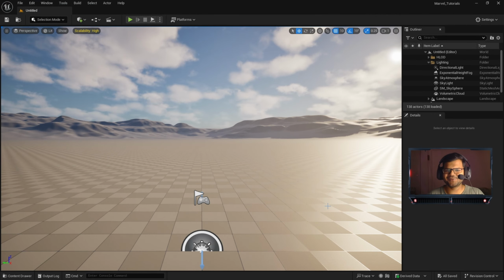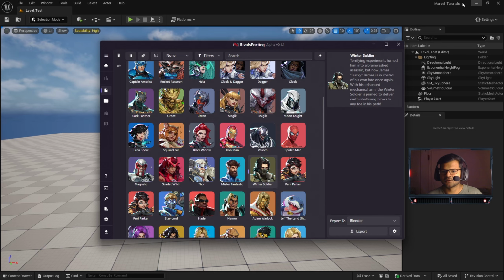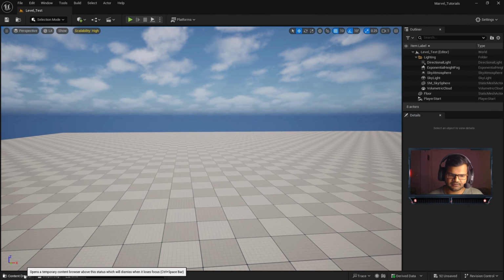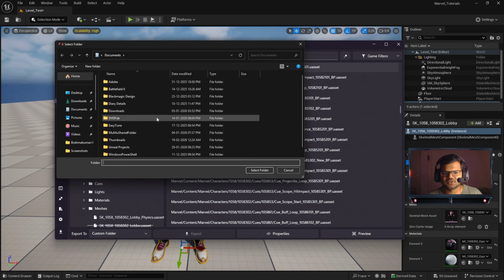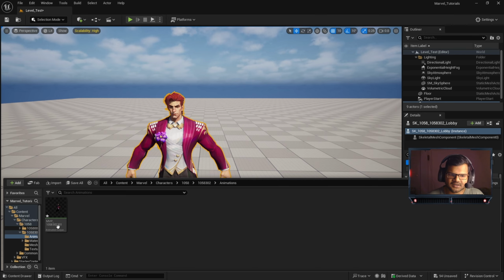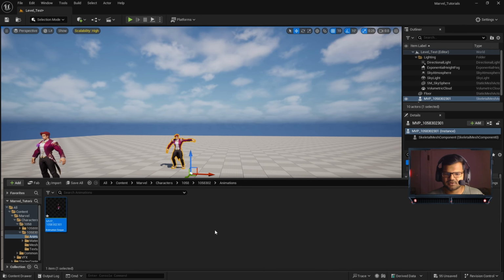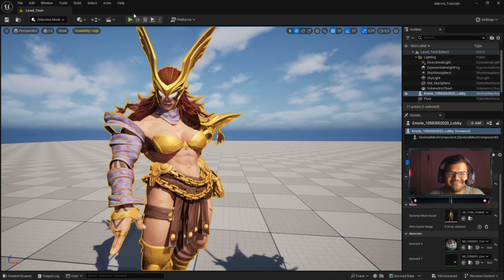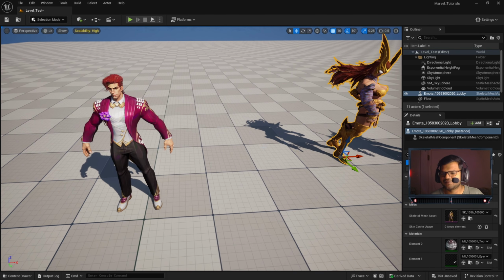Import Marvel Rivals Animations into Unreal Engine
In this video I will tell How to import Marvel Rivals animations into Unreal Engine. Importing animations in unreal engine is very easy.

Timestamps:

00:00 Cinematics
00:47 Create New Level in UE
01:26 Rivals Porting Missing Skin Workaround
02:47 Importing Characters in UE
04:24 Importing Animations
07:00 Importing Emotes
08:55 Crazy Experiment
10:25 Ending

marvel rivals 3d,
how to import animations in unreal engine,
unreal engine tutorial,
warlord tutorials,
marvel rivals unreal engine,
import marvel rivals animations in unreal engine
animation tutorial,